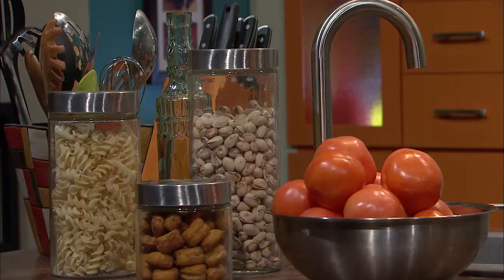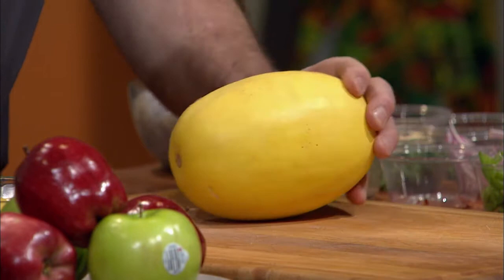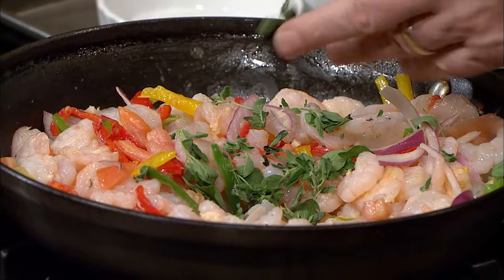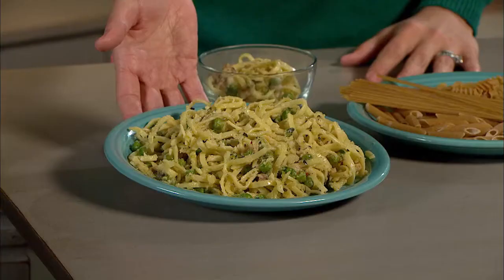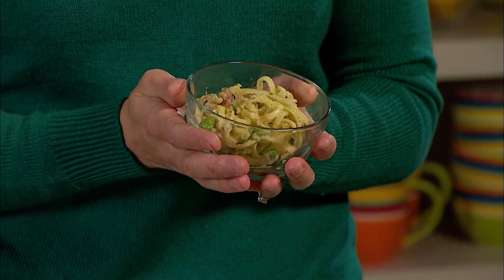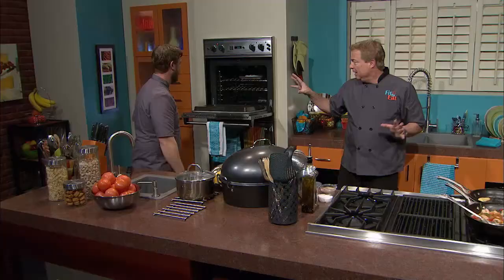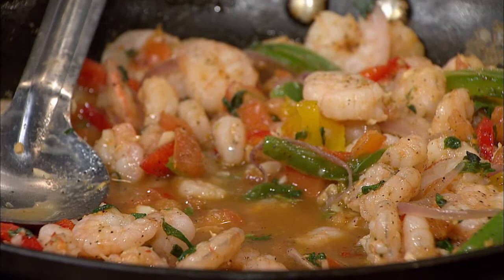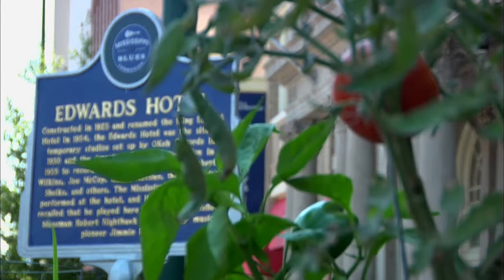Spaghetti Squash Pasta | Fit to Eat | MPB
Chef Rob is joined by guest Matt Huffman, Executive Chef at the Governor's Mansion, for a dinner of spaghetti squash pasta with wild American shrimp sauce. Registered Dietician Rebecca Turner talks about how to make healthy choices when it comes to pasta, and we find out what's growing in an urban garden in Downton Jackson.